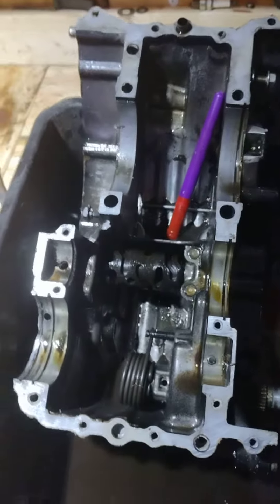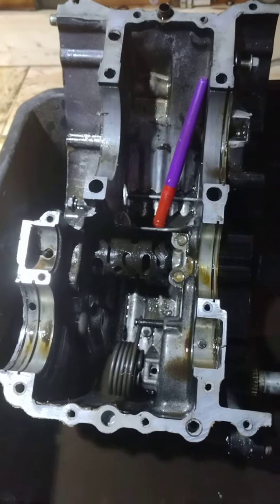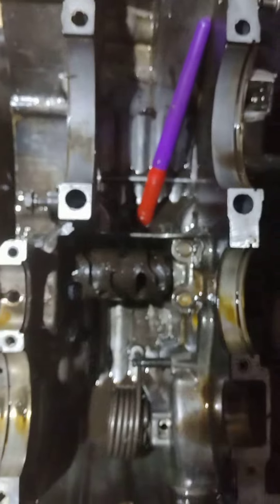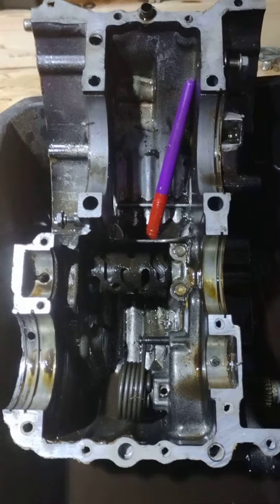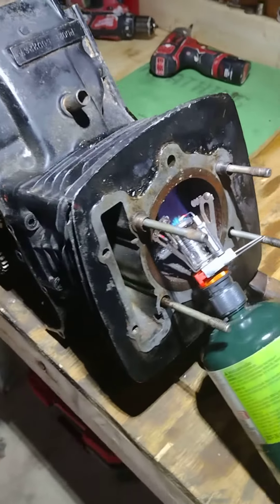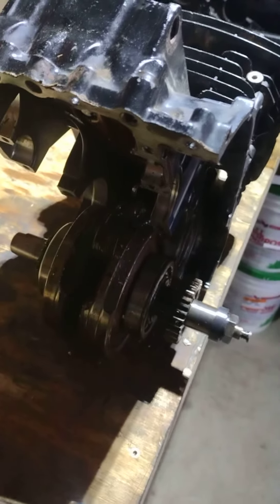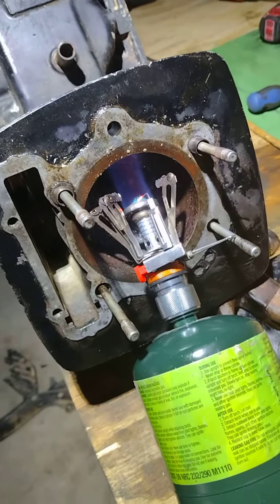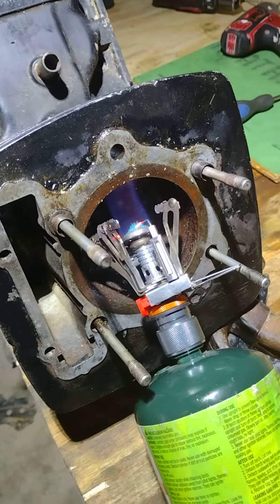Honda XL500 XR500 piston removal and bottom end clean. The Zen of vintage dirt bike engine cleaning.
One of three 1982 and earlier XL500 / XR500 engines that I have. Heating the cylinder to remove the stuck piston and washing the dirty engine case. I enjoy bringing old dirt bikes back to life.